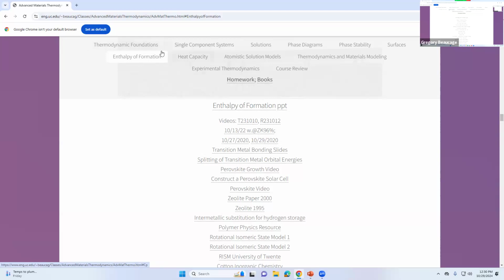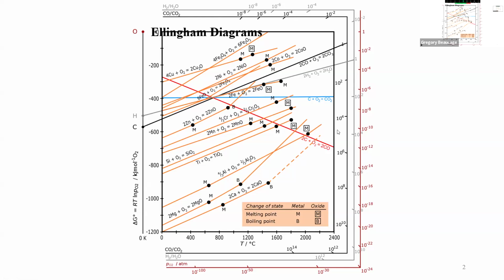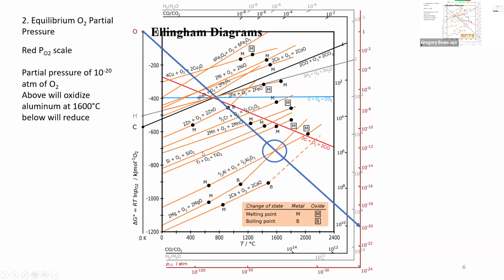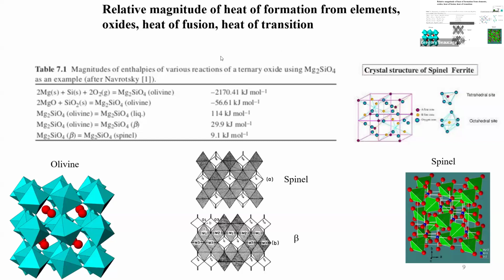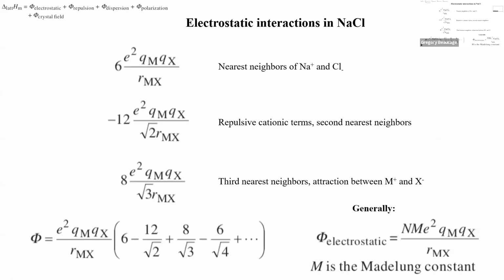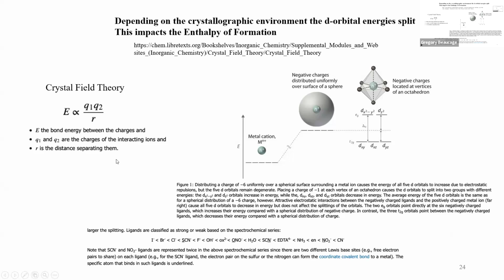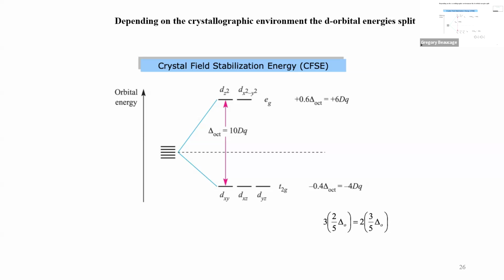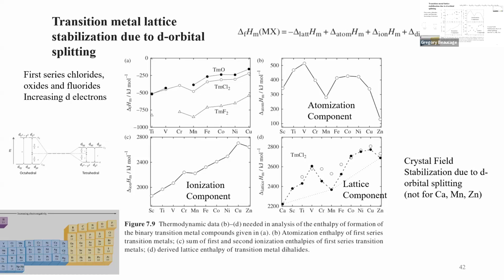241029 AMT GMT20241029 162829 Recording 1920x1080